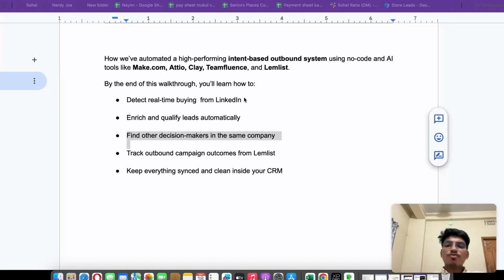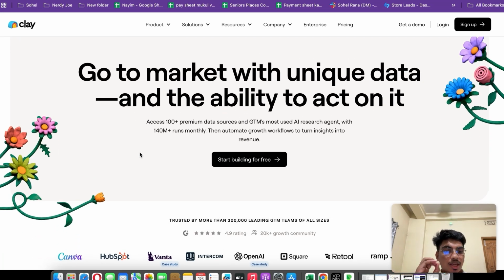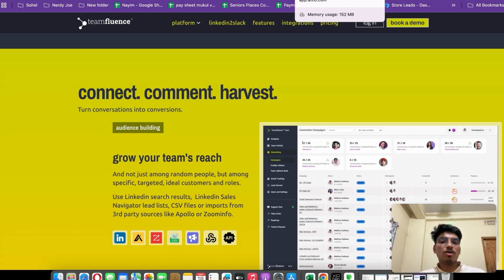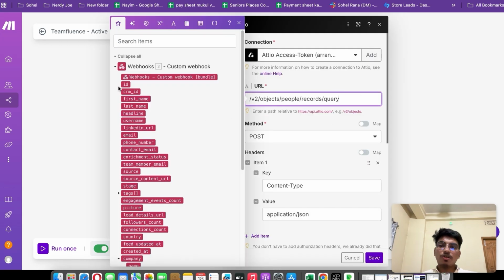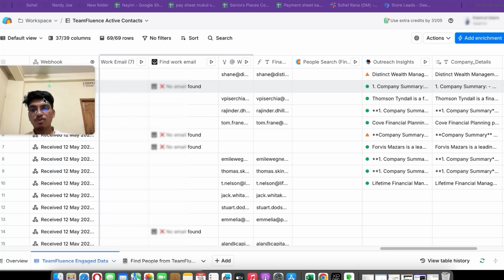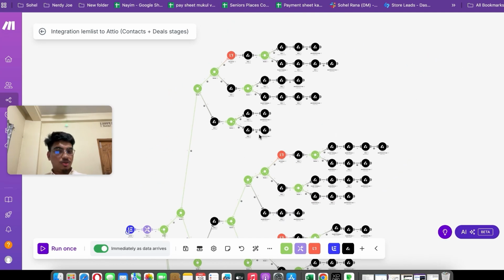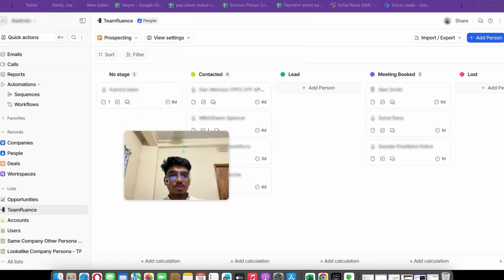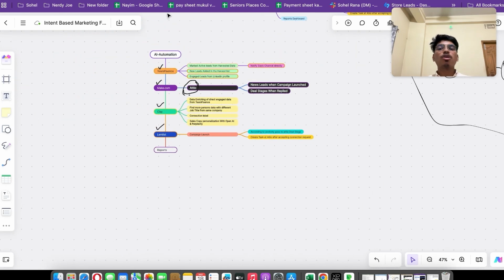Intent-Based Outbound Automation System Using - Teamfluence, Make.com, Attio, Clay & Lemlist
Automate Warm Outbound with Teamfluence, Make.com, Attio, Clay & Lemlist

In this video, I’ll show you how we built a fully automated warm outbound workflow:

✅ Capture LinkedIn engagement via Teamfluence
✅ Create & enrich leads in Attio using Clay
✅ Discover other stakeholders at the same company
✅ Sync Lemlist outreach activity back to CRM
✅ Zero manual work — fully no-code, scalable

Perfect for SDRs, GTM teams, and ops folks looking to scale LinkedIn-first outreach.